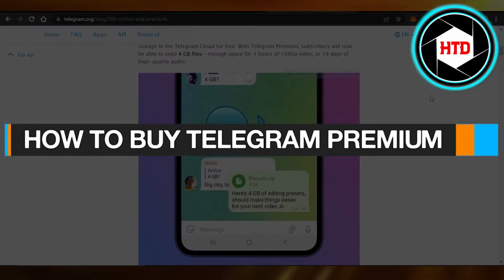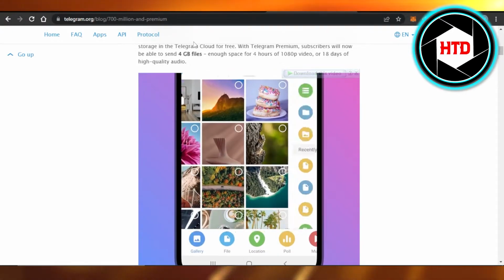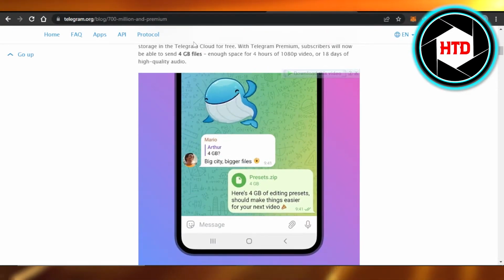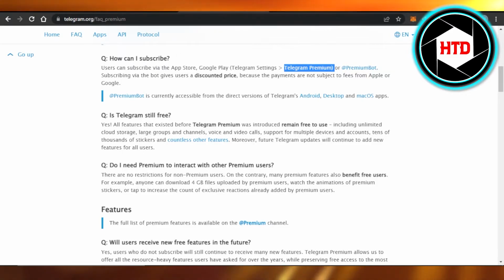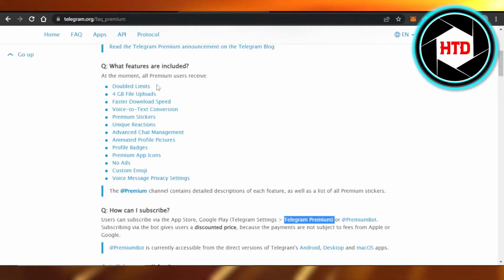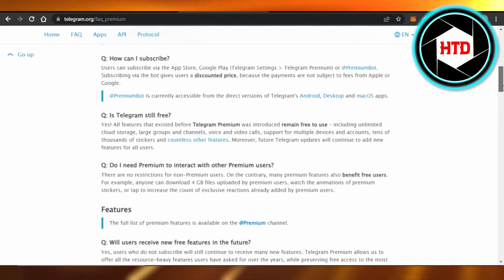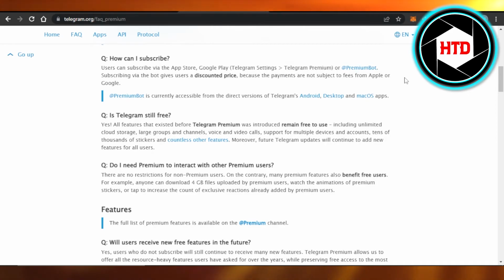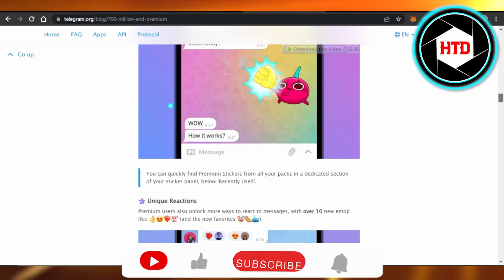How To Buy Telegram Premium - EASY!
Learn to buy Telegram premium. This is super easy to do and will only take a few minutes of your time.